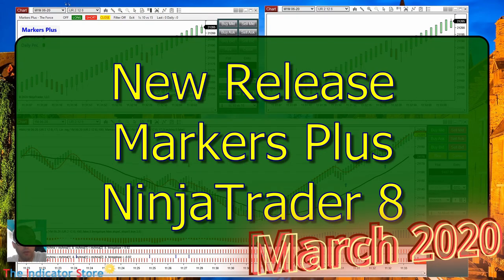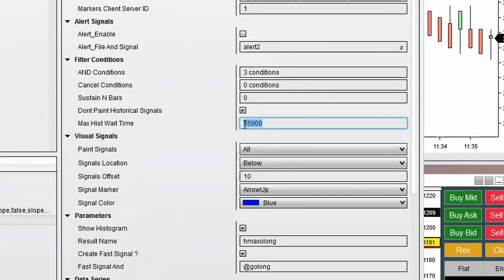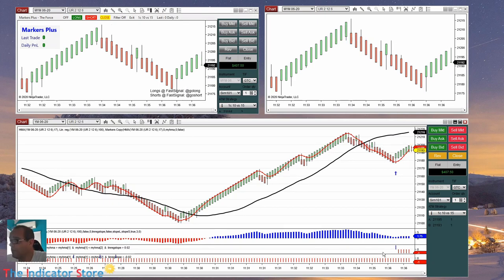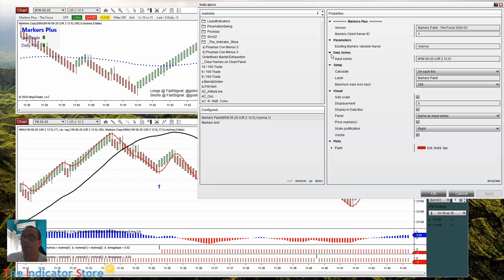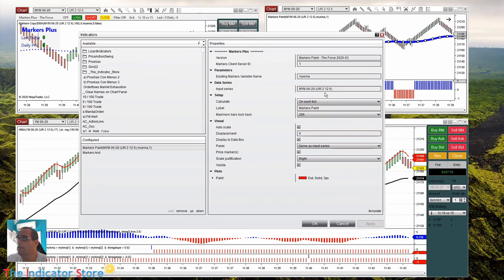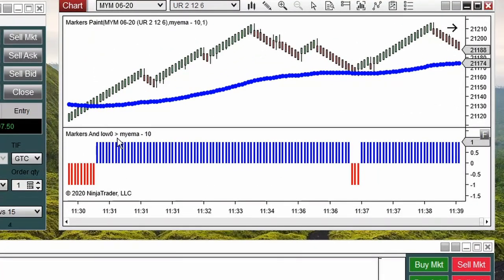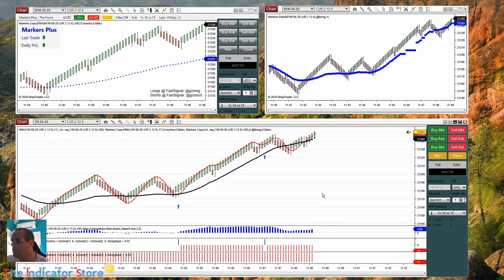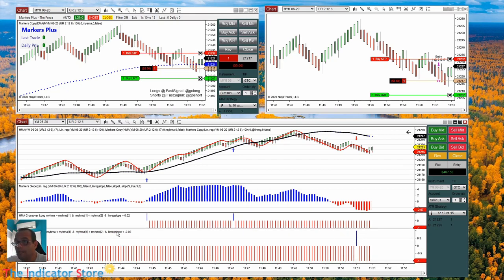New Version of Markers Plus for NinjaTrader 8 - March 2020